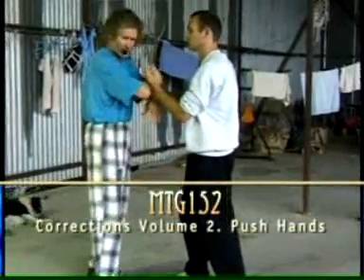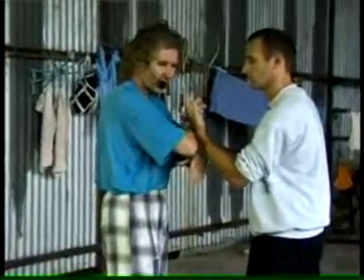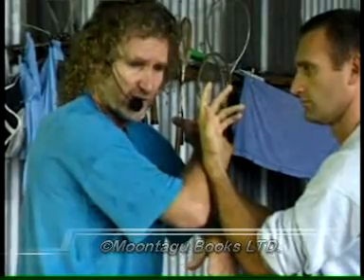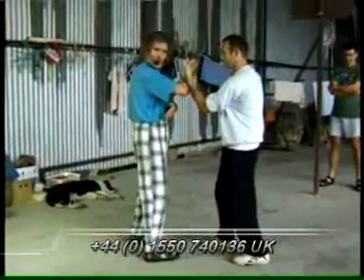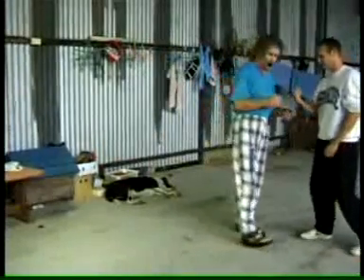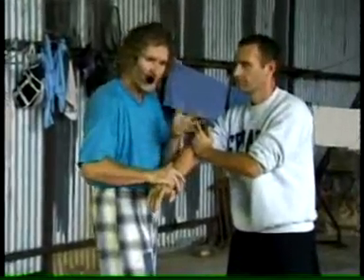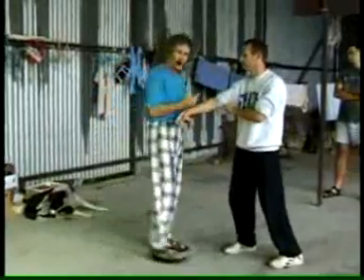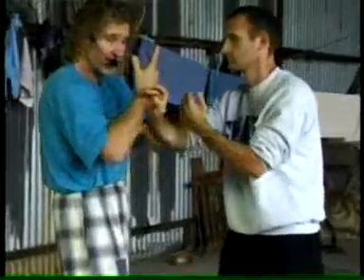Tai Chi Corrections Series Volume Two: Push hands (MTG 152)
Taiji Corrections Series Volume Two: Push hands (MTG 152)
This tape is the first in the push hands corrections and has some really good methods of push hands and especially using push hands to transfer qi and to issue qi.  (Duration: 1 Hr & 5 minutes)